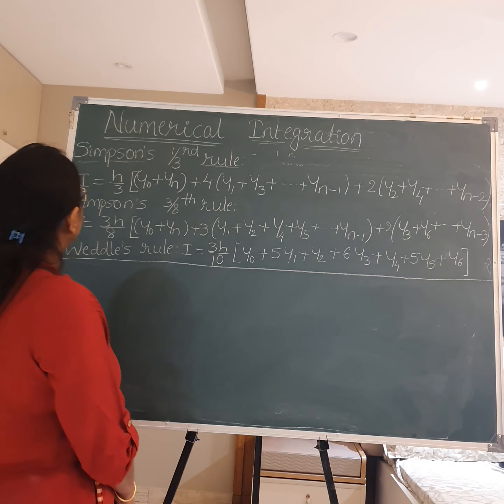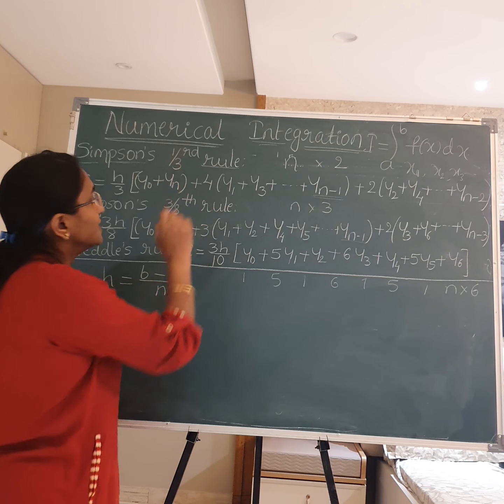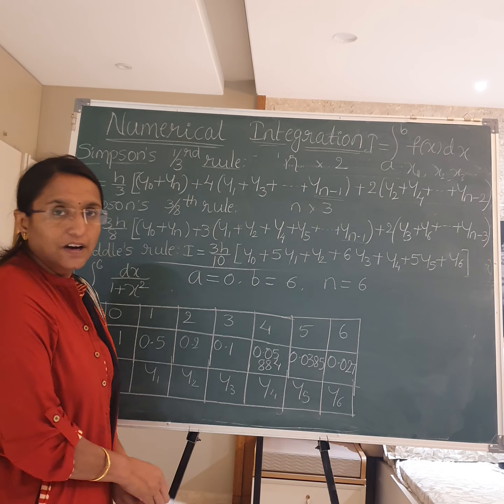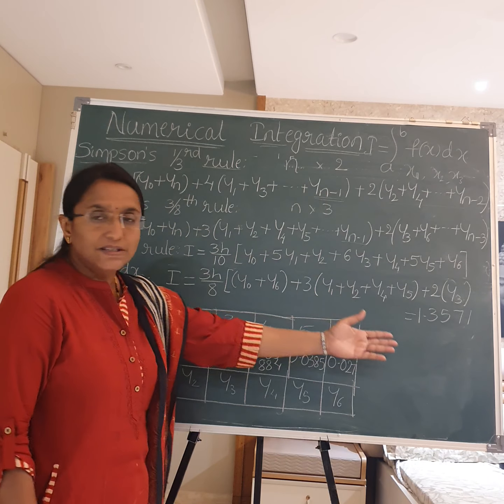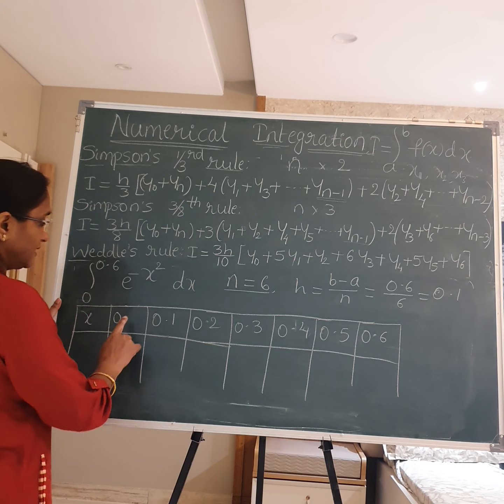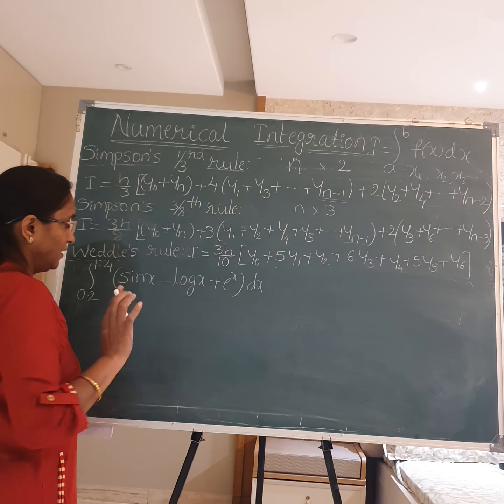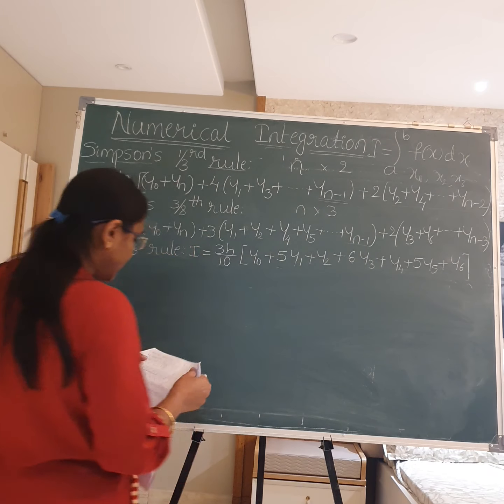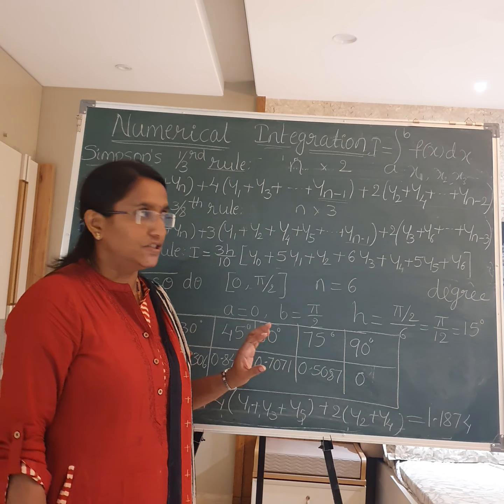Numerical Integration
Problems on Simpson's 1/3rd, Simpson's 3/8th and Weddles rules